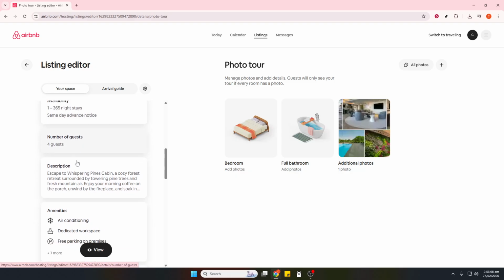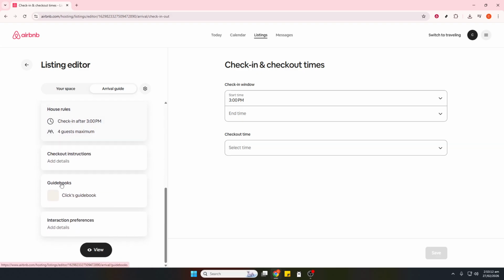How To Be Virtual Assistant On Airbnb 2026 Step by Step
The 2026 Career Roadmap! 💻 How to Become an Airbnb Virtual Assistant (Step-by-Step)

Want to work from anywhere while tapping into the $100B+ short-term rental market? In 2026, the demand for Airbnb Virtual Assistants has skyrocketed as hosts scale their portfolios for global events like the 2026 World Cup. In this video, I’m breaking down the exact February 2026 blueprint to start your VA business, find high-paying clients, and master the tools that make you indispensable.